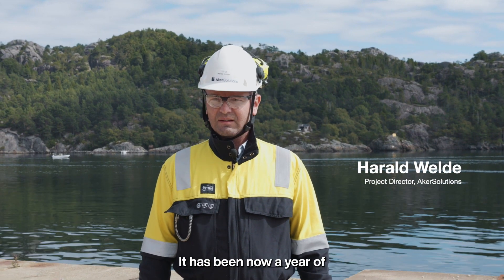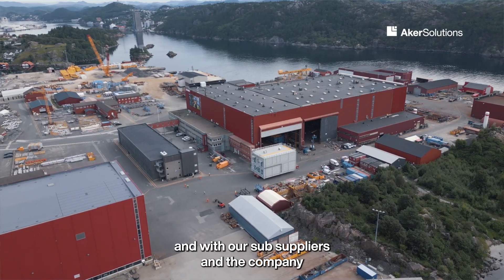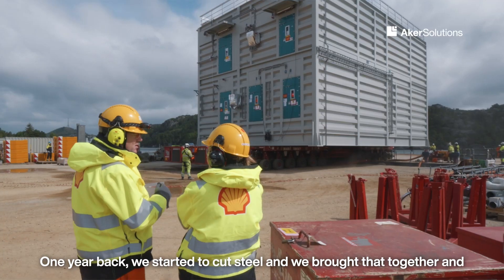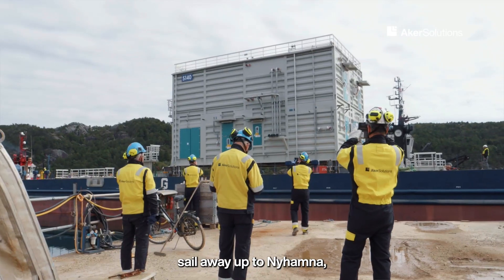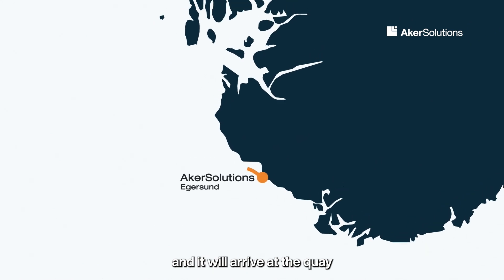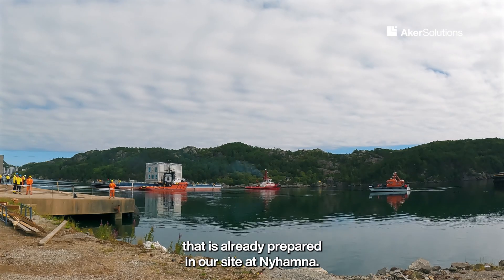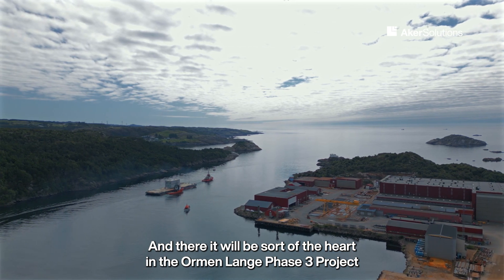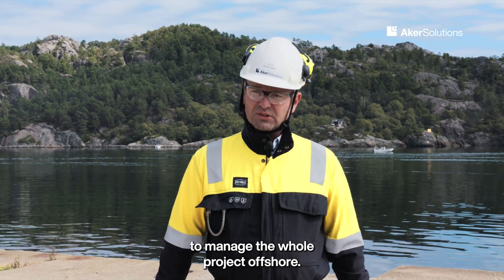Ormen Lange Phase 3: a boost for UK gas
Aker Solutions has shipped a vital part of Shell’s Ormen Lange Phase 3 project which — together with more compression — will hike the field’s recovery rate by 10 percent.

A project milestone was reached on Friday, August 11th, when we shipped the power-and-control (HV/LV) module that’ll help produce more of the Ormen Lange field’s gas. At times, the field provided upwards of 30 percent of the UK’s natural gas supply and still helps fuel Britain.

On Monday, the HV/LV module arrived by barge in the Nyhamna area near Kristiansund, Norway. As a hub, it will control and integrate new subsea wet-gas compression and the Nyhamna onshore gas processing plant.

By 2024, a dedicated, combined team or Aker Solutions and partners will manage the new site. This achievement represents the latest chapter in our longstanding partnership with Shell.

👁👁🎞Watch the video, below, of the module’s journey northward from Egersund to Nyhamna along the west coast of Norway.